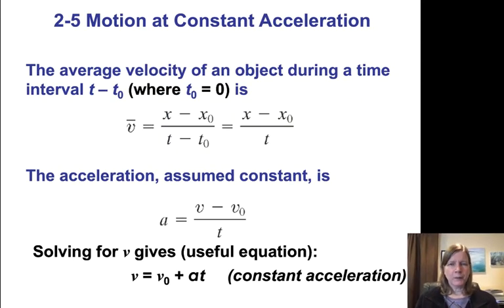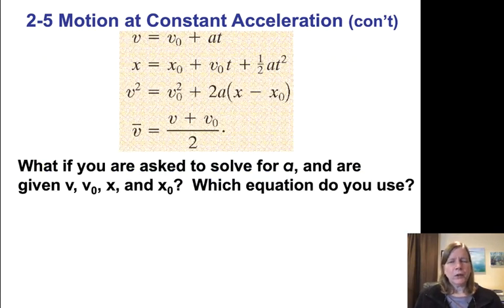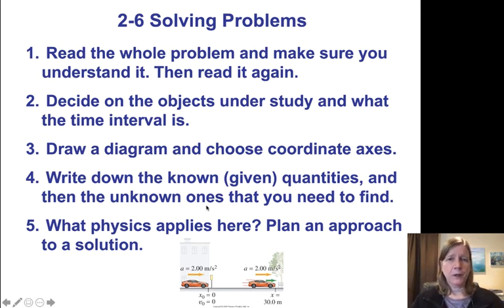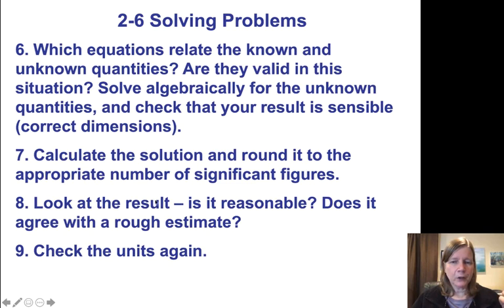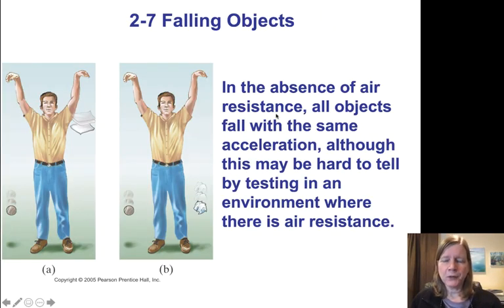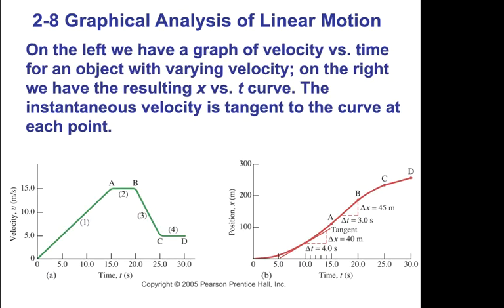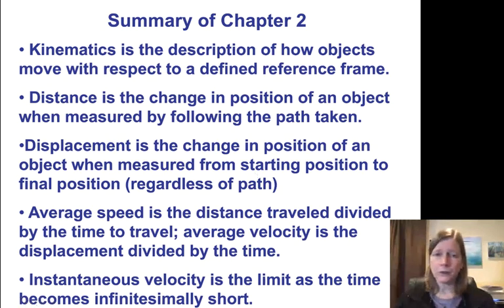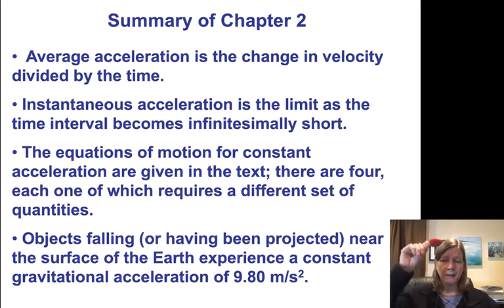Ch 2.5 - 2.8